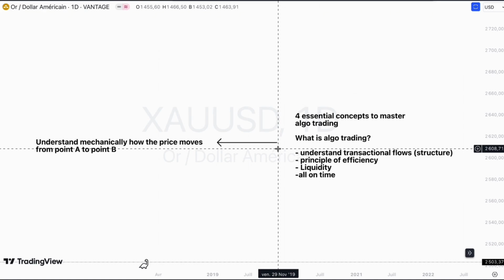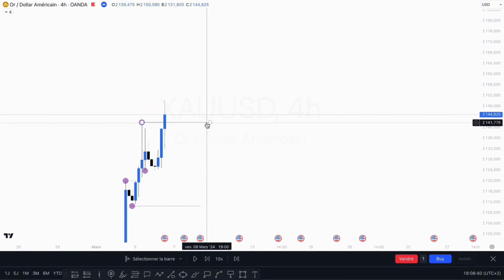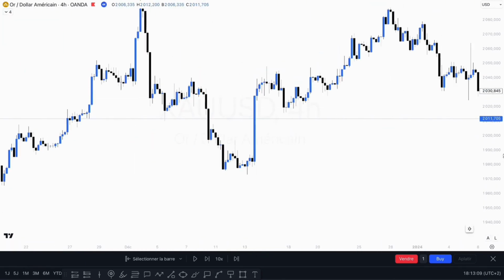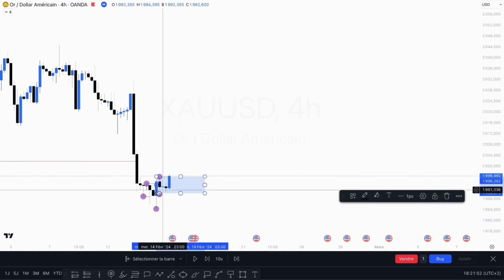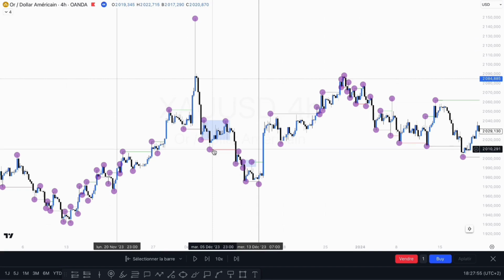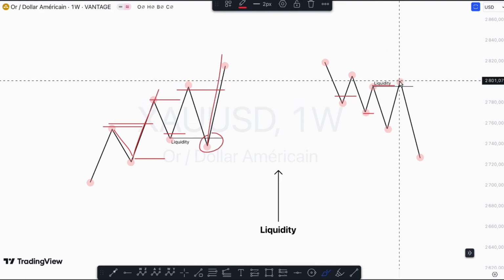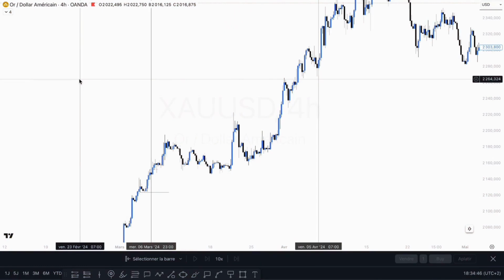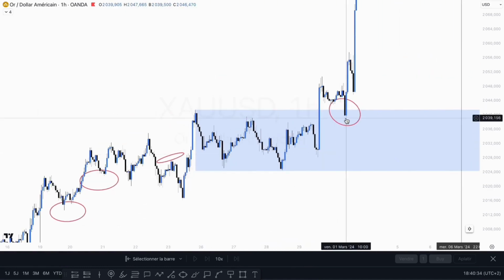Learn the concepts of ALGO trading in ONLY 22min!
The 4 Essential Tools for Mastering Algo Trading

In this video, we will explore the four essential concepts for any serious trader: structure, EPA/IPA, liquidity, and timing. These key elements will help you improve your trading strategies and maximize your profits in the Forex market.

You are probably familiar with ICT and SMC trading. If you are lost in the mass of information and are looking for a clearer and more efficient method, this video is for you. Discover how backtesting can simplify chart analysis and improve your trading strategy by identifying market biases.

🔍 Included:

1. Structure: Understanding market structure for better technical analysis.

2. EPA IPA: An analytical method for spotting market movements.

3. Liquidity: Analyze market liquidity to make informed trading decisions.

4. Timing: Master timing to optimize your market entries and exits.

This video is perfect for both beginners and experienced traders who want to improve their Forex trading knowledge and skills. You'll learn how to interpret liquidity, spot order flow, and understand market structure to maximize your profits.